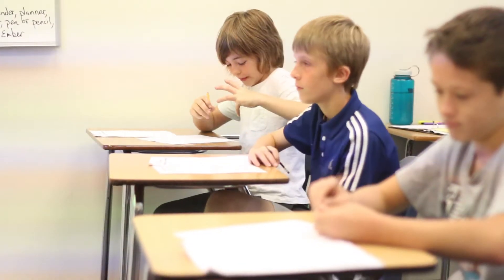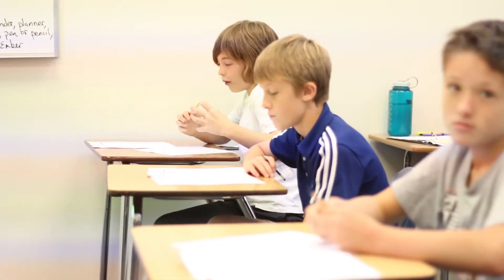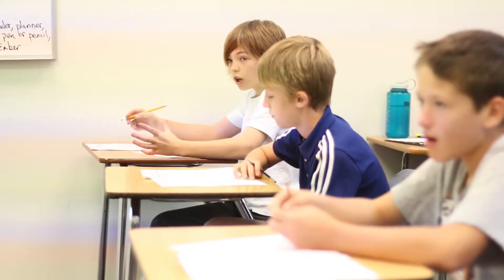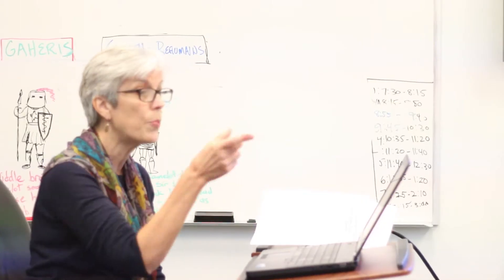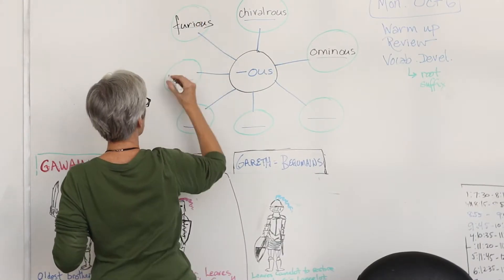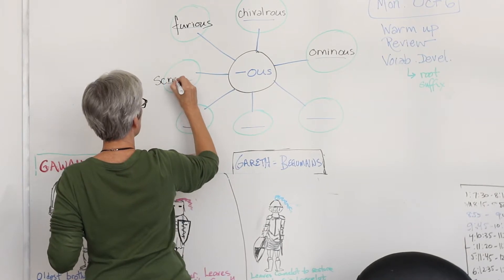Electives: Study Skills